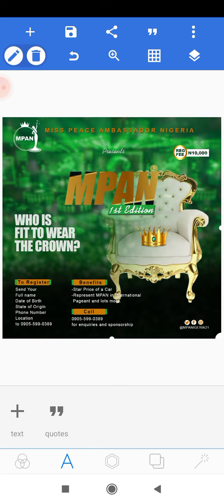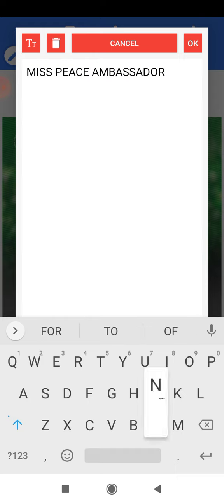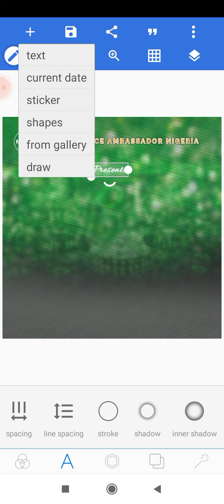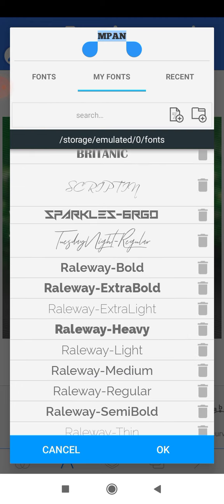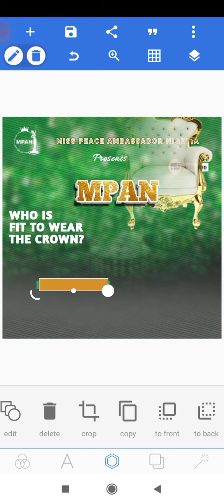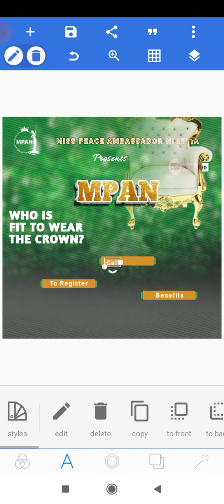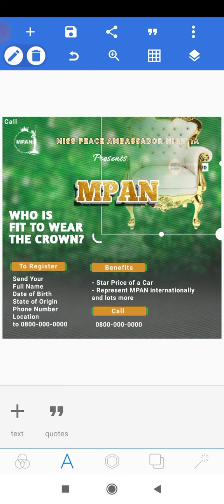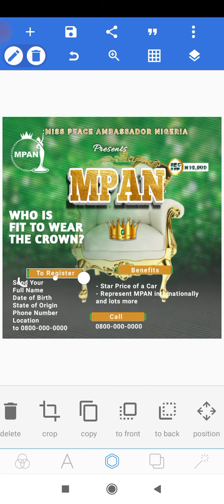How to Design a Beauty Pageant Flyer Using Your Mobile Phone | Pixellap Tutorial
In this video, we'll learn how to design a flyer for a beauty pageant using mobile phone.